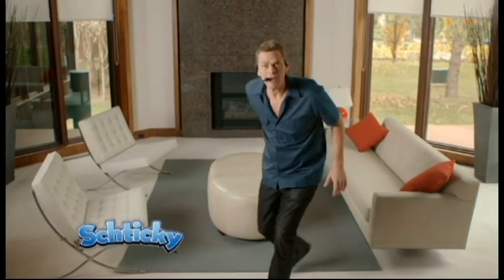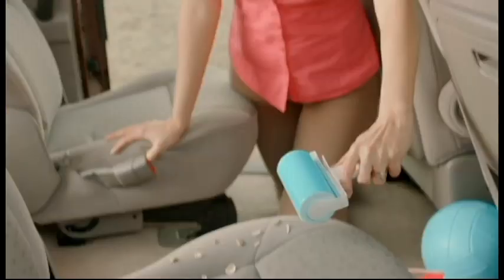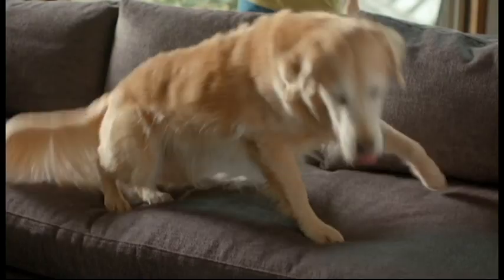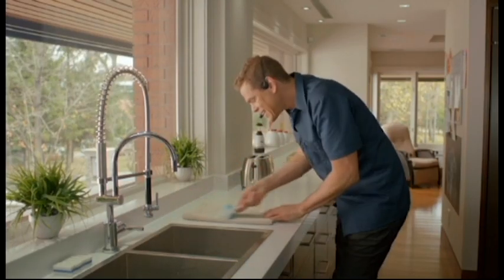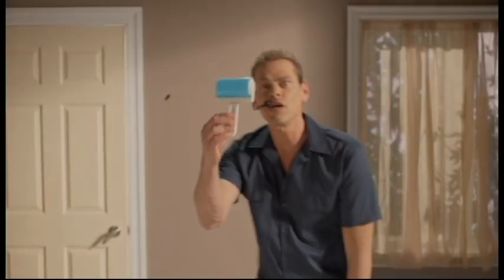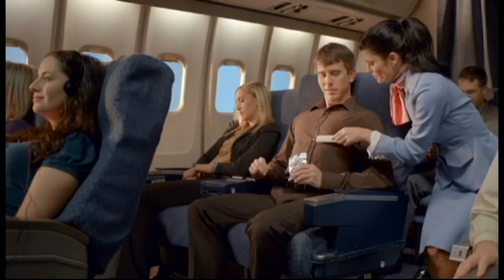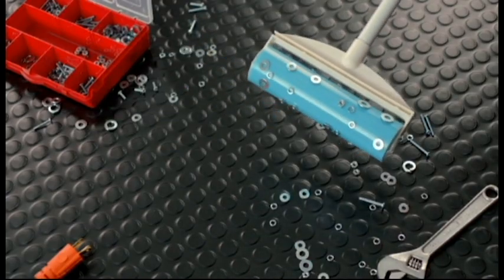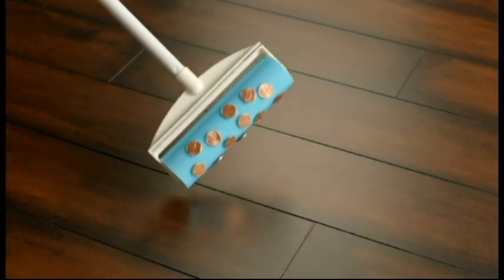3-Pc. Schticky Set - Silicone Lint & Debris Rollers - Figi's Home Care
These reusable rollers feature a special silicone that is slippery & easy to clean when wet, yet sticky when dry. Pick up lint, pet hair, crumbs, dirt & more from your home, your wardrobe or even on the go! The set includes a small travel size, medium & large roller.